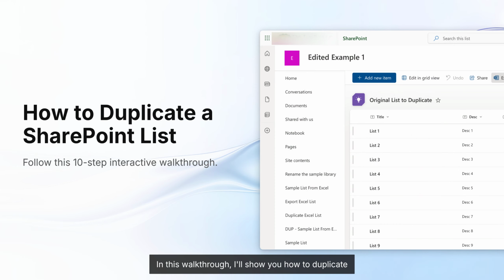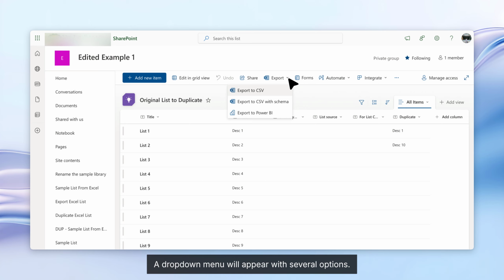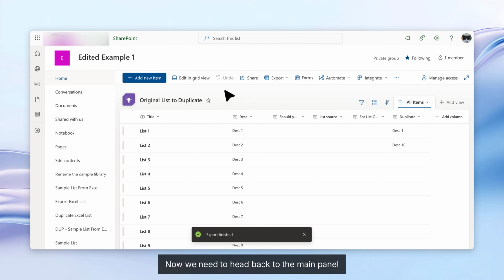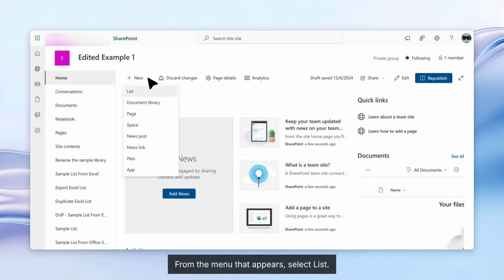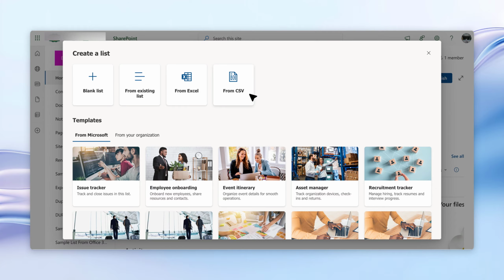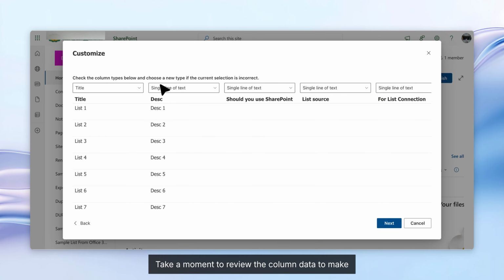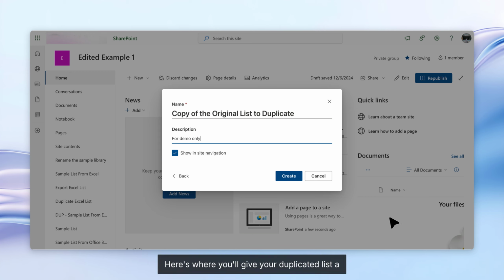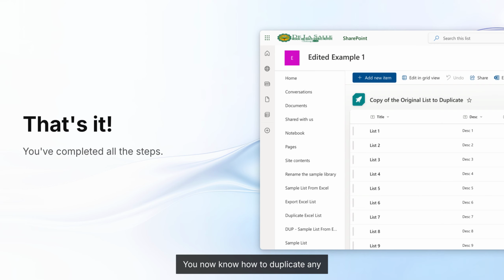How to Duplicate a SharePoint List - Complete Tutorial 2026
Learn how to duplicate a SharePoint list by exporting to CSV and creating a new list from that file. This step-by-step SharePoint tutorial shows you the complete process of duplicating lists in SharePoint, making it easy to copy existing list structures and data to create new lists quickly. Whether you're managing multiple SharePoint sites or need to replicate list configurations, this method using CSV export and import is the most reliable way to duplicate SharePoint lists.

0:00 Access the SharePoint list dashboard and click Export
0:10 Select Export to CSV from the dropdown options
0:20 Click Home to return to SharePoint main panel
0:30 Navigate to the top menu and click New
0:40 Choose List to create a new SharePoint list
0:50 Select From CSV option
1:00 Click Upload File and choose your exported CSV
1:10 Review column content and click Next
1:20 Enter list name and description, then click Create
1:30 Verify your SharePoint list has been successfully duplicated

This SharePoint list duplication method preserves your original data structure while allowing you to customize the new list as needed. Perfect for SharePoint administrators, project managers, and anyone working with multiple SharePoint lists who needs to efficiently copy list configurations across different sites or workspaces.